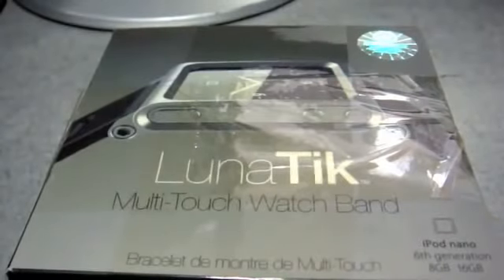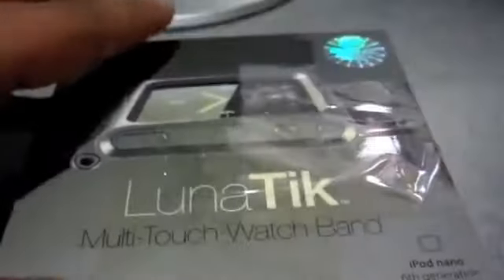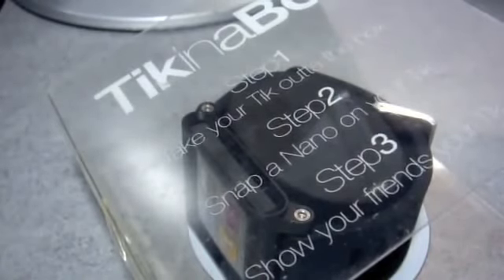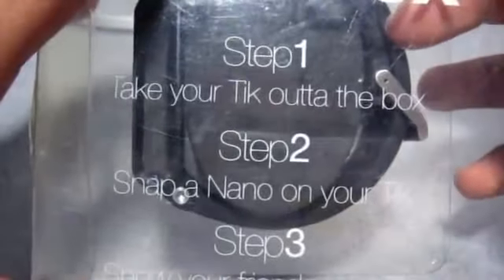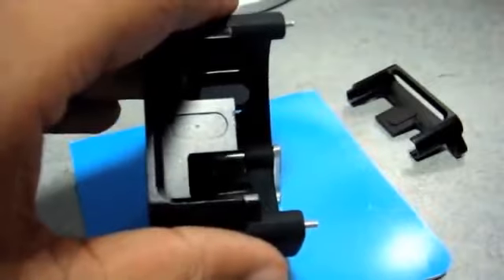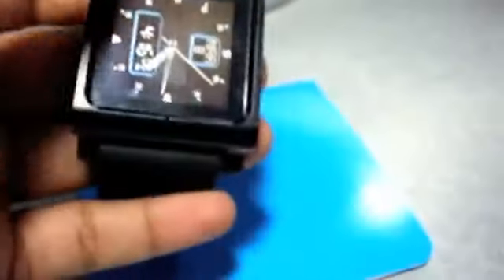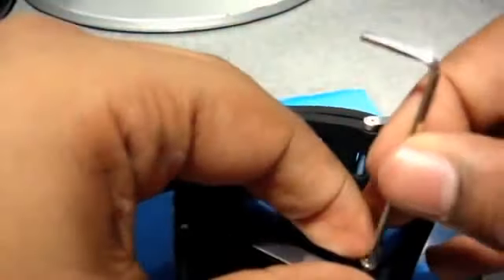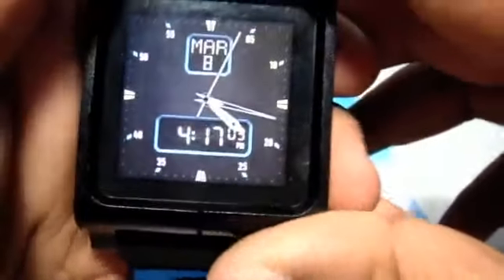LunaTik Watch Strap for iPod Nano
It finally came, my LunaTik Watch strap for iPad nano 6th and 7th gen. watch as I unbox it.